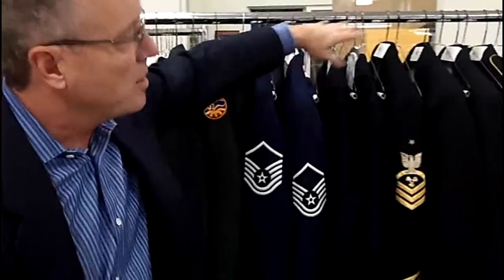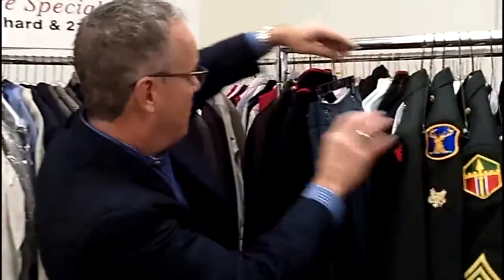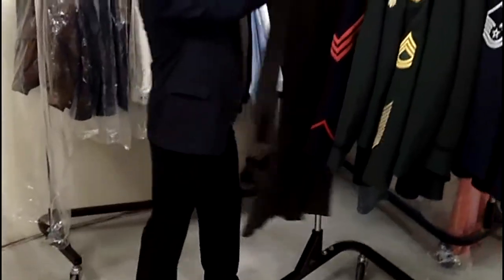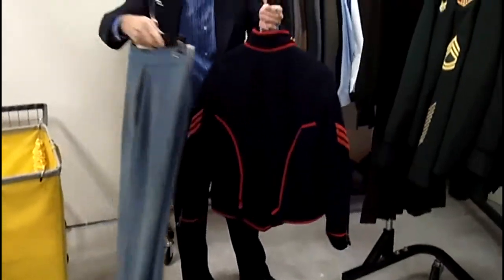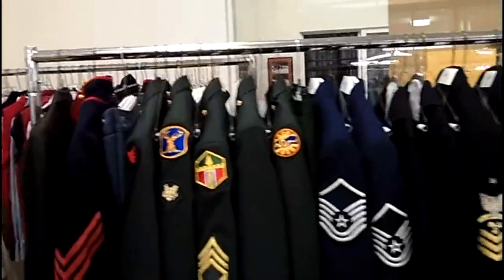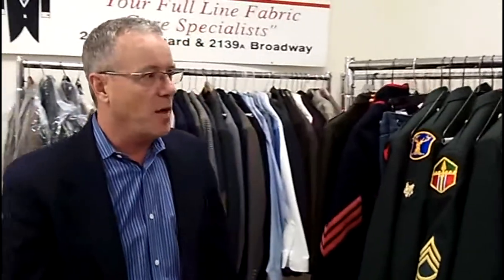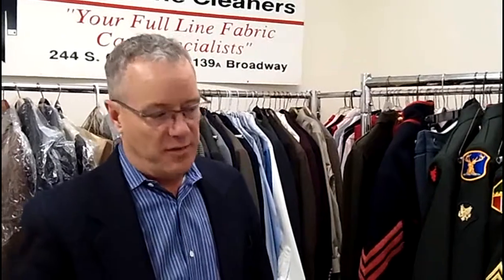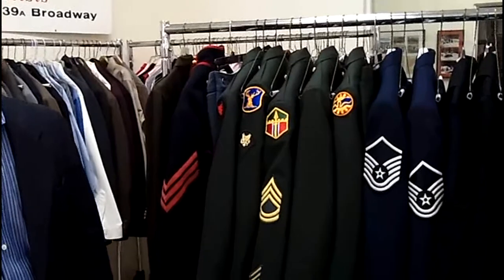Clothesline Cleaners washes military uniforms for free.wmv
For veterans day 2011, Clothesline Cleaners offered to clean any military uniform for free - active duty, veterans or heirloom. Clothesline

customers brought in more than a dozen uniforms and owner Gary McCracken shows what was brought in.